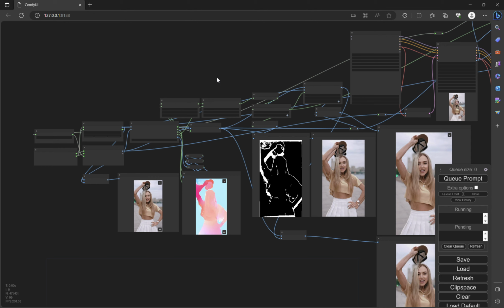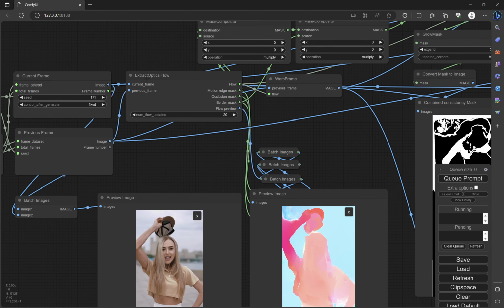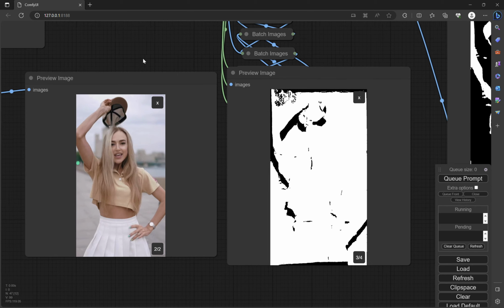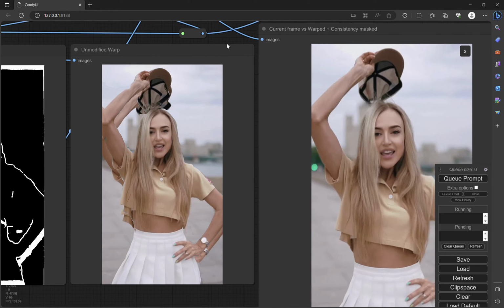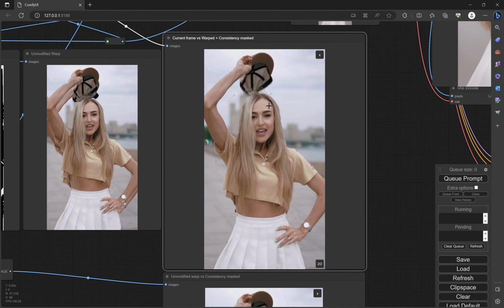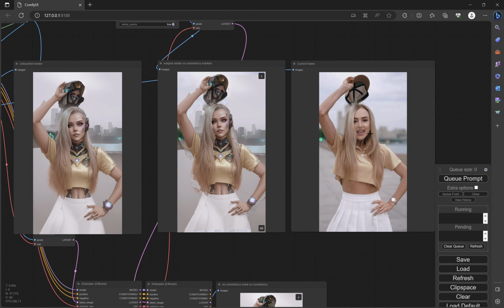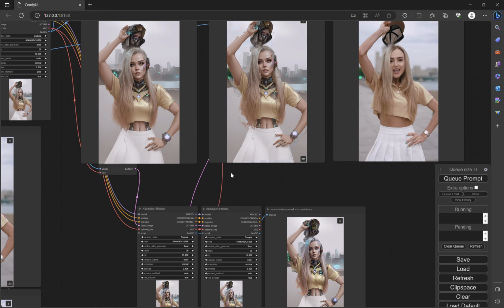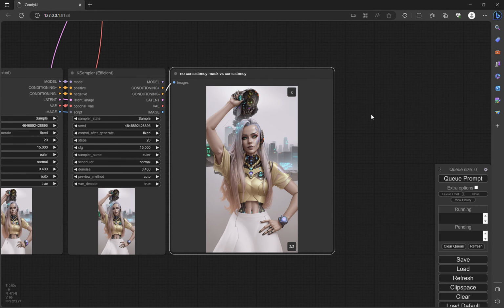WarpFusion: Warp and Consistency explanation in ComfyUI